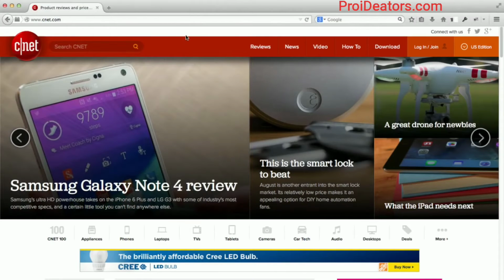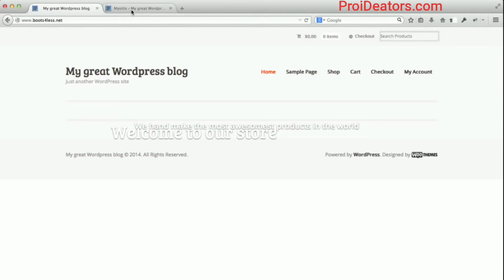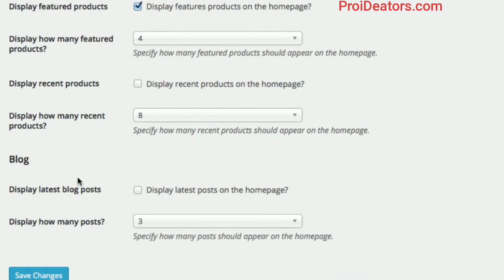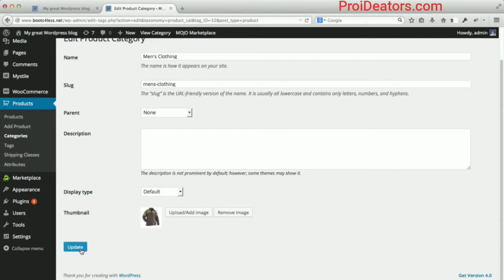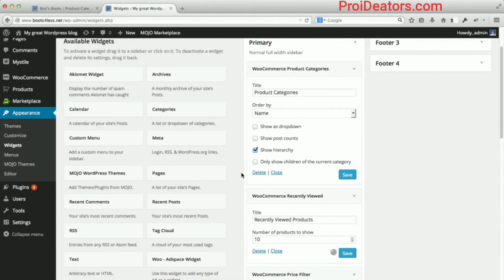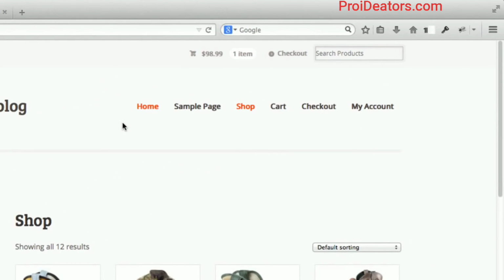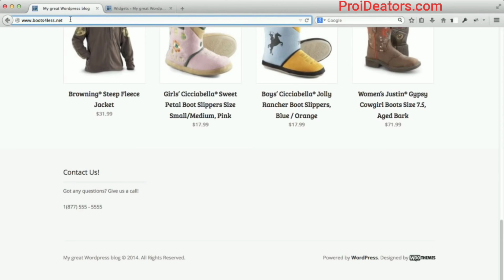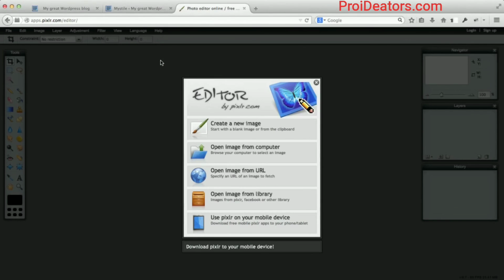Series 2 - Customizing a WooCommerce Theme Training - eCommerce Beginners Tutorials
Learn how to start an online store in this A-Z tutorial starting an ecommerce store is one of the BEST ways to earn a living online!  You can build a brand around products you love and have a chance to live the life of your dreams.

In this video I give you every resource and principle you'll need to start a successful online store.

1. Marketing Managers
2. Digital Marketing Specialists
3. Marketing or Sales Professionals
4. Management, Engineering, Business, or Communication Graduates

Benefits –
1. Live Classroom / Online Training
2. Corporate Training's
3. Institutional Training's
4. 24x7 training Support
5. One Year Query Support
6. 10+ years of experience trainers